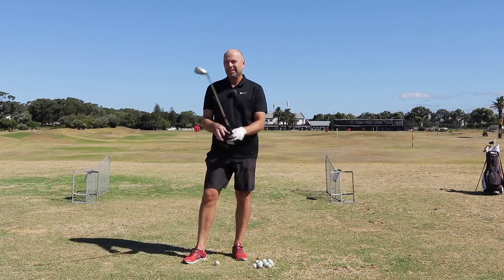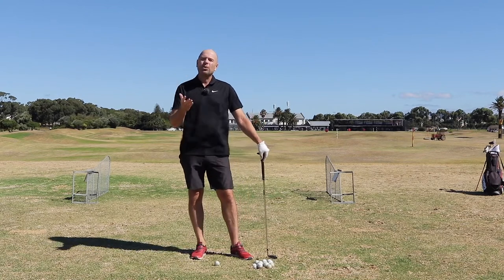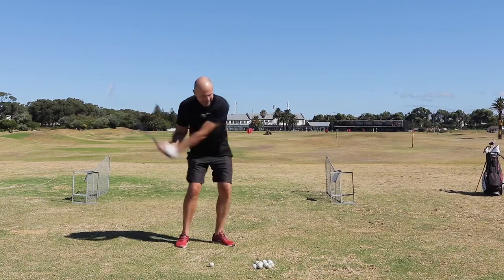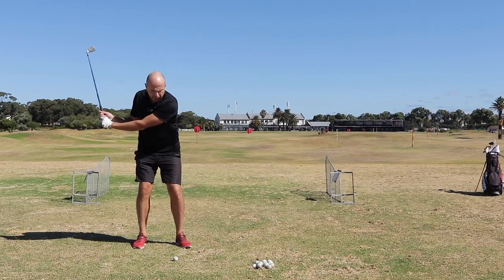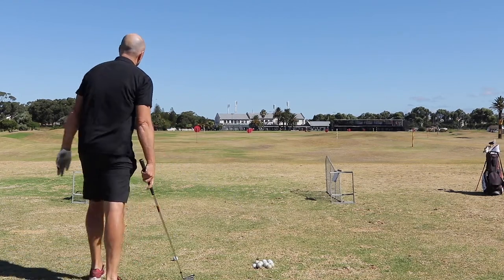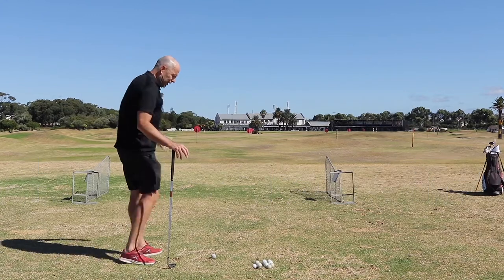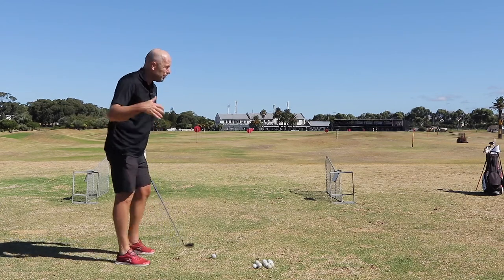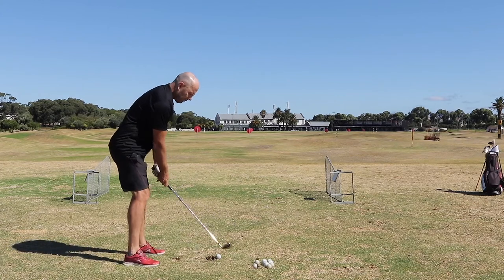3 Lower Body Drills for Beginner Golfers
Our feet and legs play a huge role in our golf swings. The exercises shown in this video will improve:

* your coordination
* your balance,
* your early weight shift,
* your rotation at the moment of impact,
* and generation of club head speed.

DO YOU WANT TO FIX YOUR SWING?